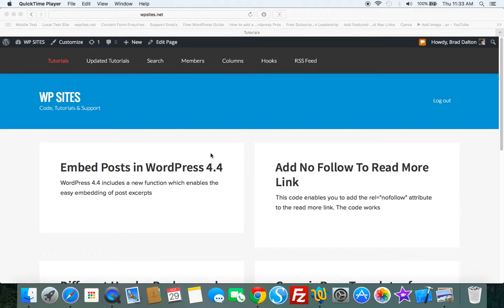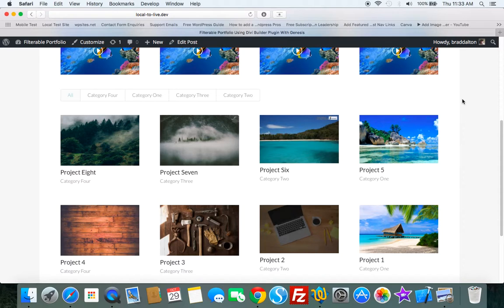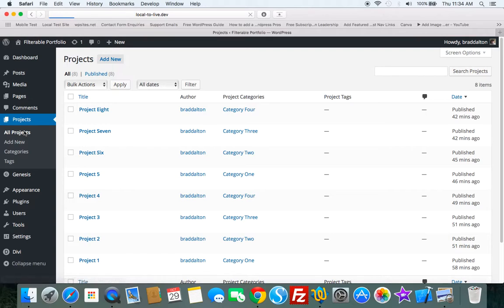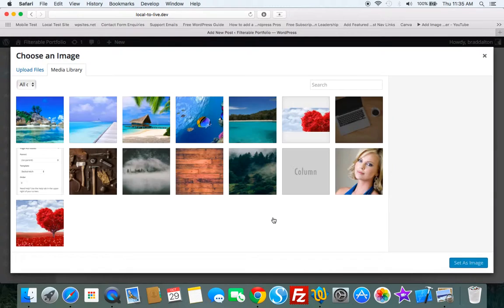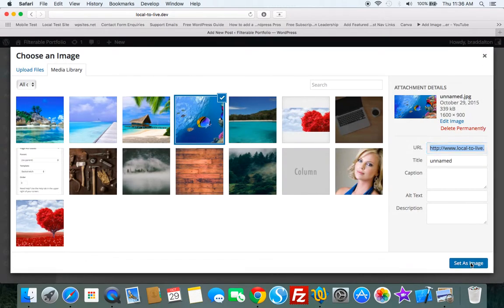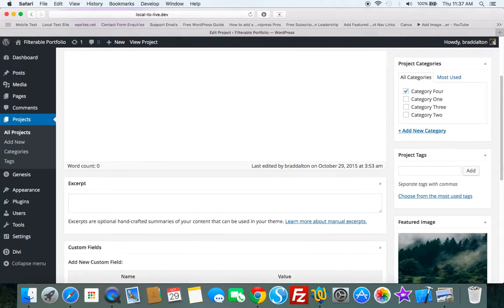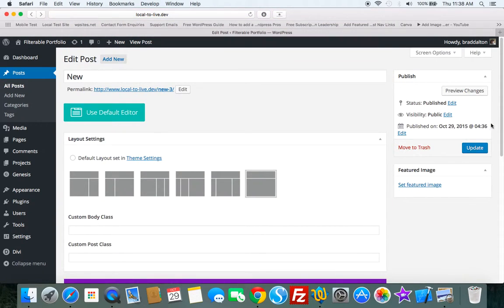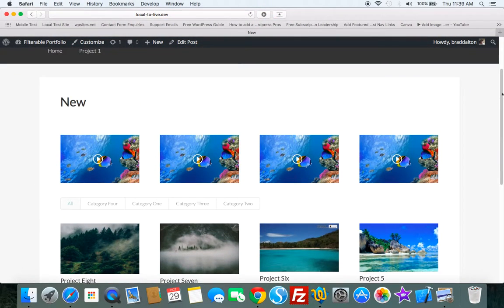Filter Portfolio Using Divi & Genesis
This tutorial shows you how to create a filterable portfolio using Divi builder plugin and Genesis Sample theme